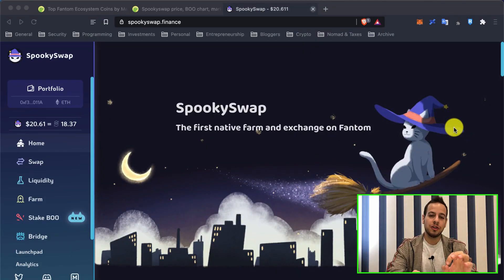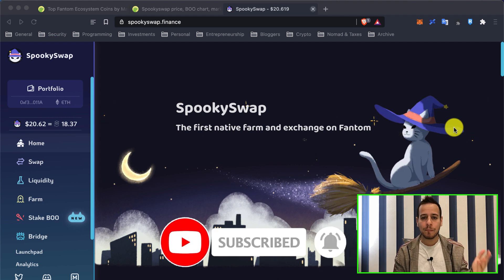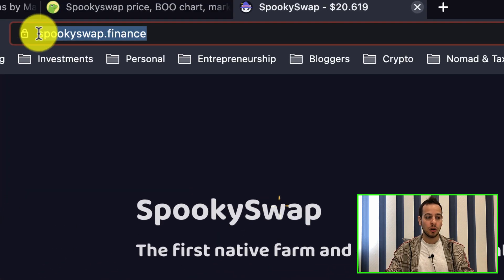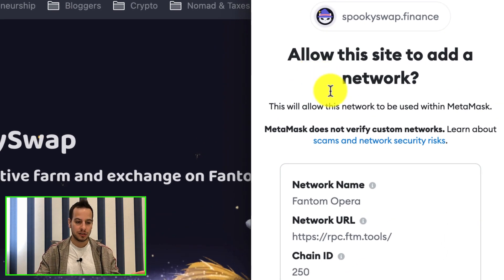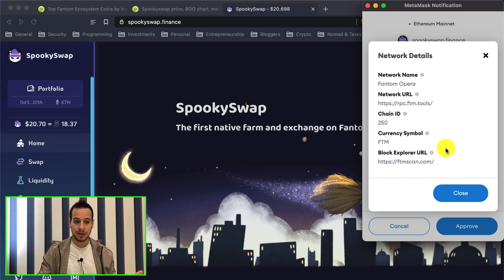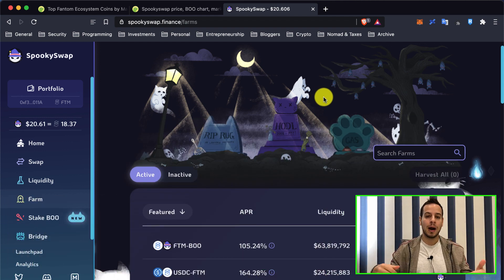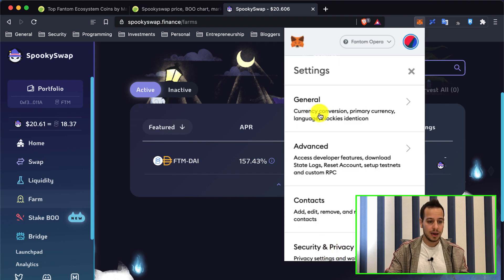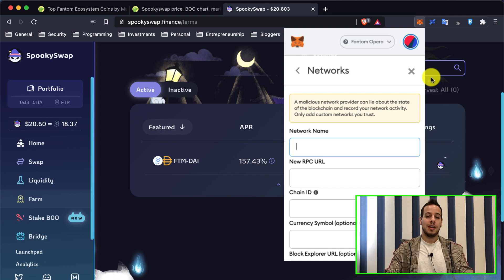How To Add And Connect Fantom Network To MetaMask Wallet in 2022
BUSD Tip Jar:
0xFf3d275BB50bB677Ea1f117730B68Cf42651a60f

Today we are going to learn how to add Fantom Network to our Metamask decentralized wallet.
After adding the Fantom Network to your metamask wallet, you will be able to connect to the Fantom Blockchain and start sending transactions to decentralized apps on Fantom Chain.
You will be able to swap tokens, provide liquidity, borrow, lend, stake, and much more :)

Fantom Network Settings:

ChainID: 250
Symbol: FTM

Johnny Time